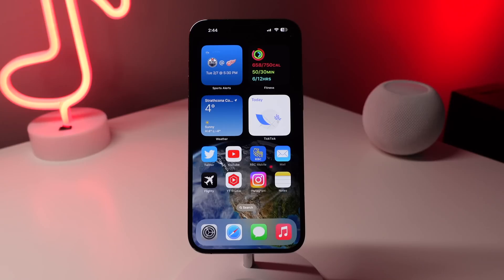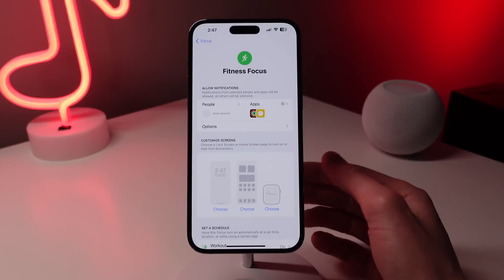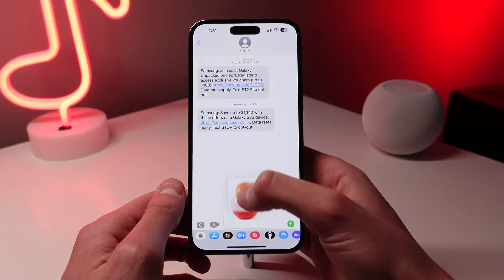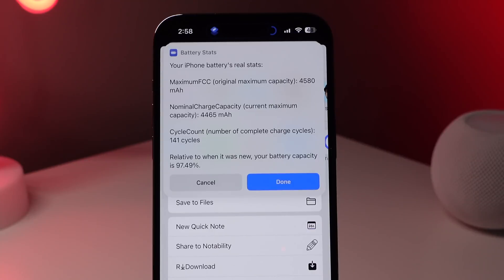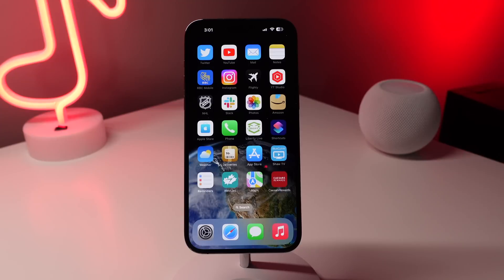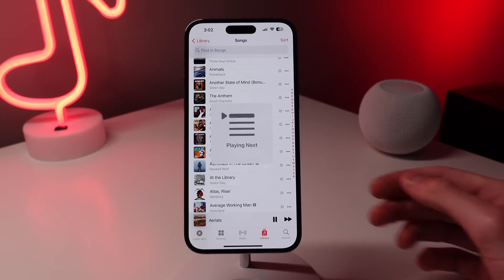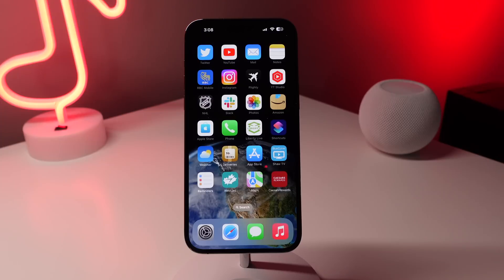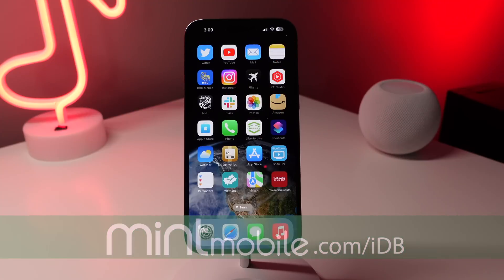14 ACTUAL hidden iPhone features / tips & tricks!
📲 Try today's partner, Mint Mobile, here!

In this video we showcase 14 of our favorite iPhone tips, tricks, and hidden features. From settings you need to change, to shortcuts you can install, we think you'll definitely get more out of your iPhone after watching this video!